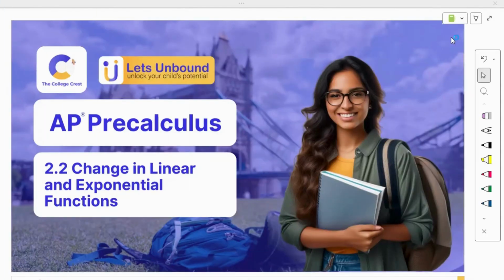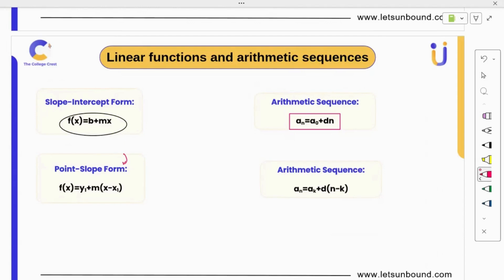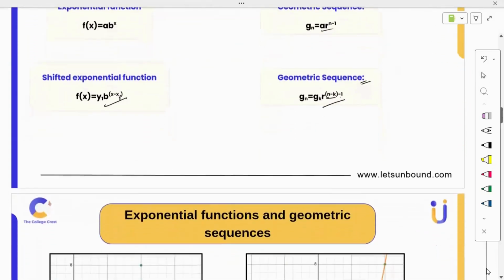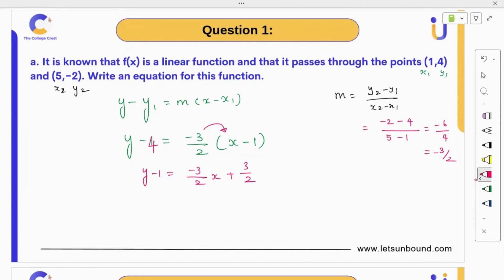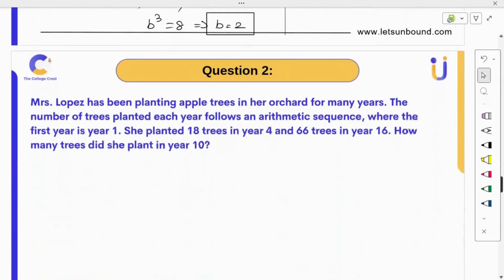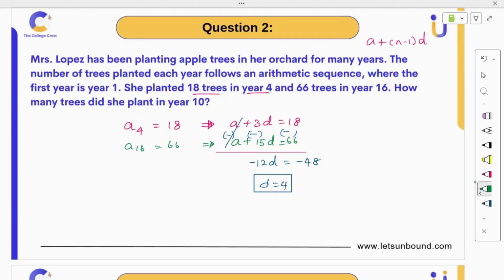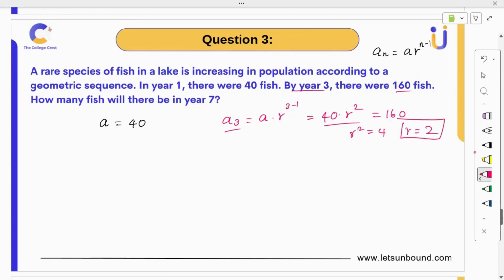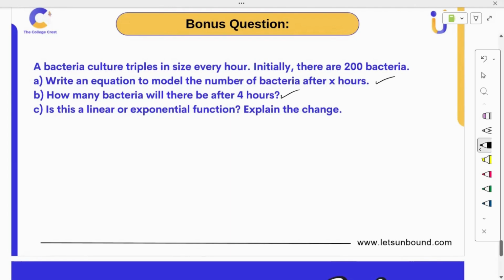AP Precalculus | 2.2 | Change in linear and exponential function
Topic: Change in linear and exponential function

What you’ll learn:
✅ Clear explanation